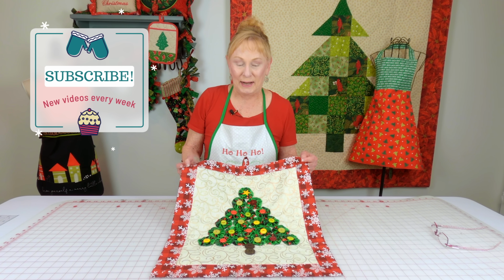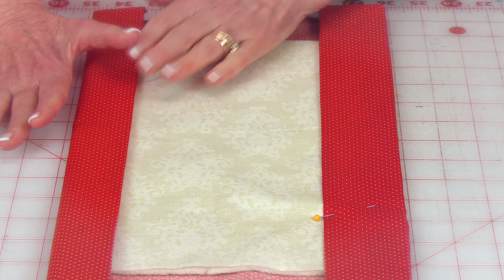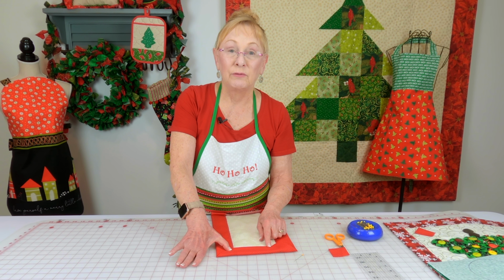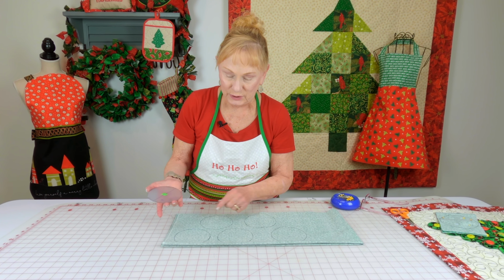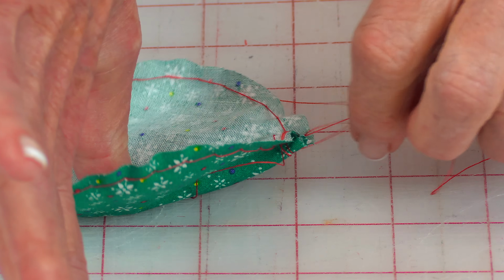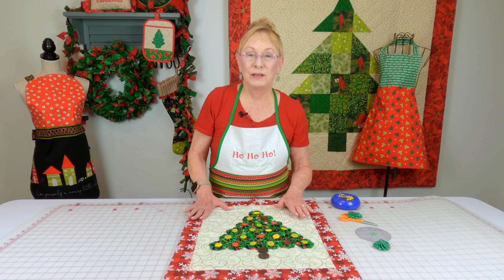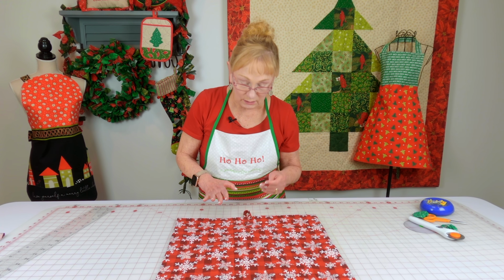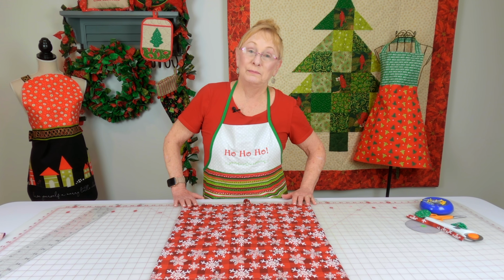DIY Christmas Wall Hangings | The Sewing Room Channel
In this tutorial I will show you how to make a really festive Christmas tree wall hanging.

✂️SUPPLIES & CUTTING INSTRUCTIONS✂️
Fabric A: Background - 1 fat quarter or 1/2 yard of 42" wide fabric
     -Cut (1) 18" x 20"
Fabric B: Back/Border - 3/4 yard of 42" wide fabric
     -Cut (1) 22 1/2" x 24 1/2"
Cotton Batting: 18" x 20"
Yo Yo's: 1/3 yard of 42" wide fabric
Buttons: (21) 5/8", (2) 1"